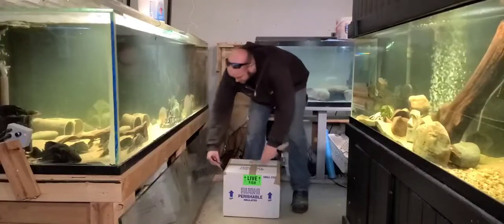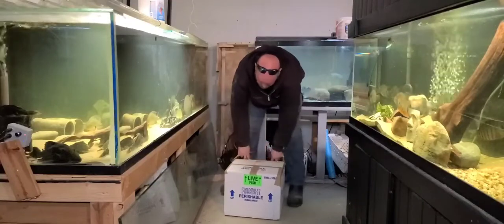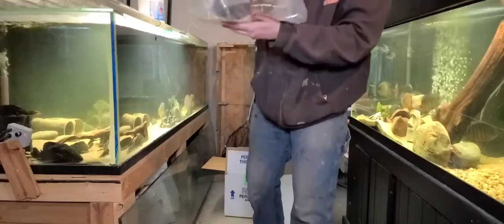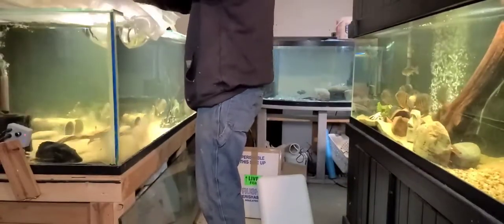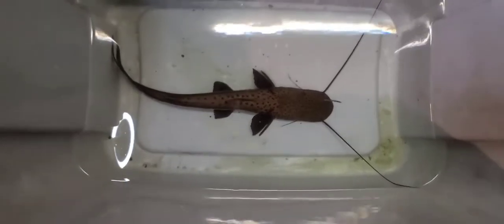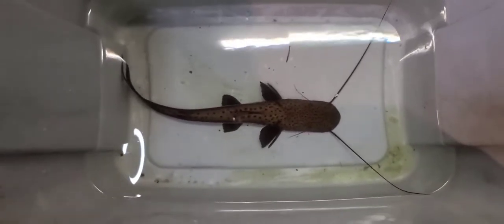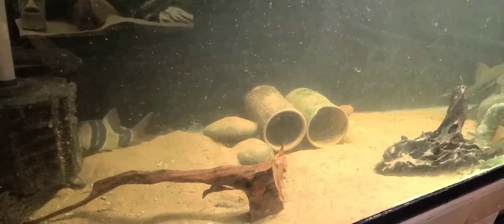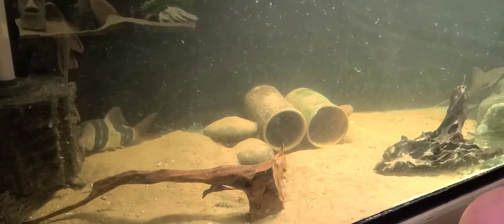FIREWOOD CATFISH FROM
unboxing and releasing into the 210 to growout.